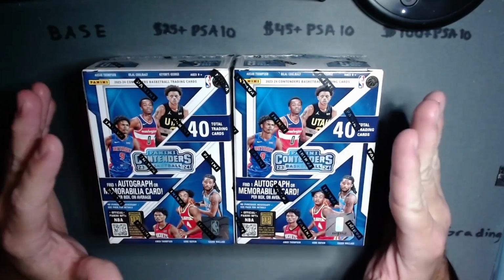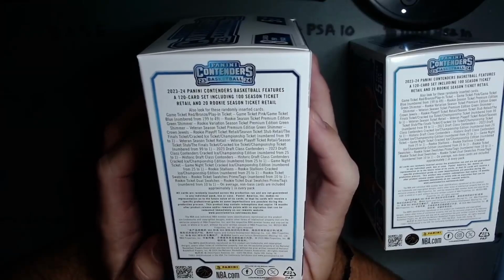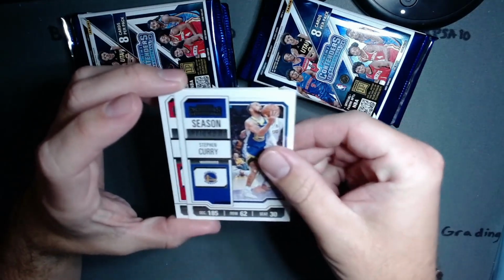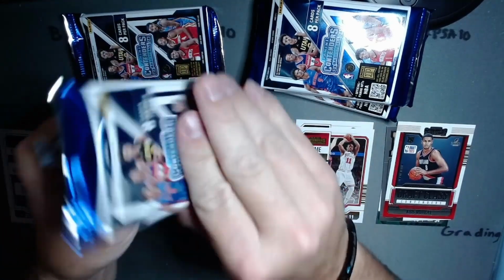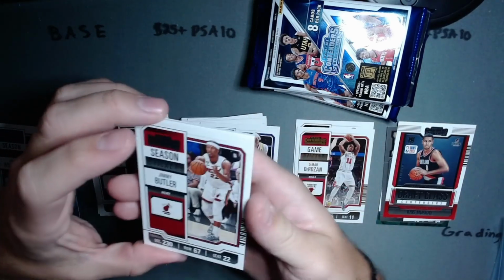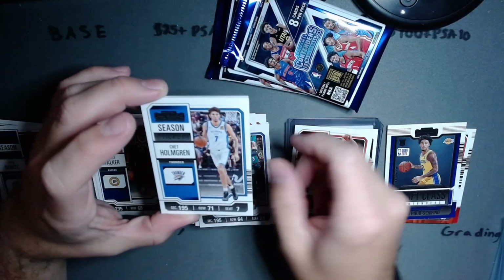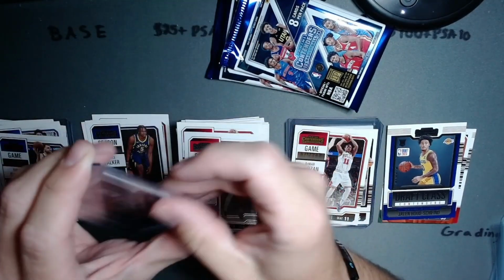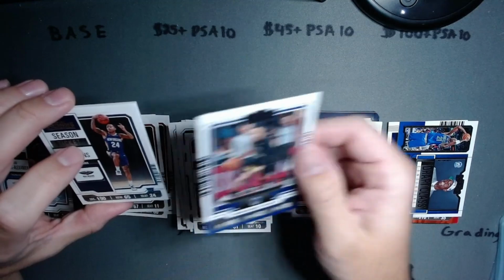23-24 Contenders Basketball Review | All About the Autos, But No Victor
Ripping Contenders Basketball hunting Wemby

My eBay